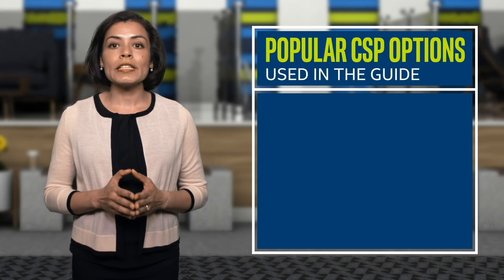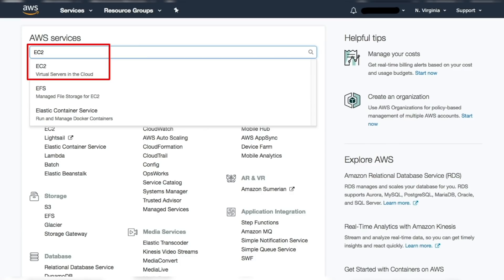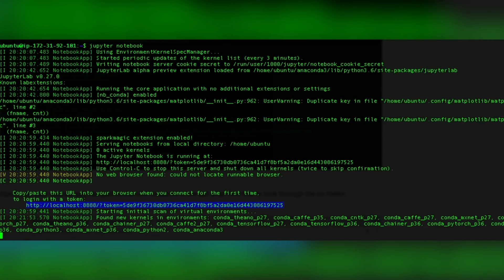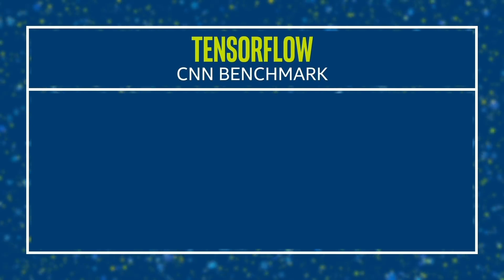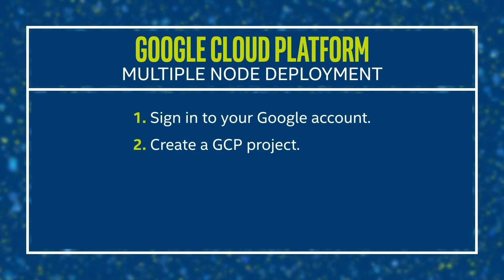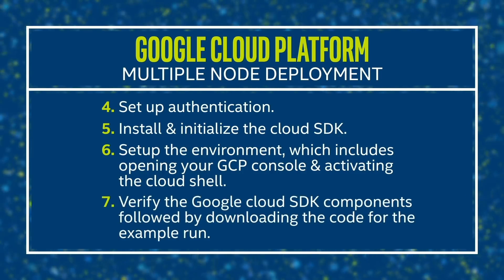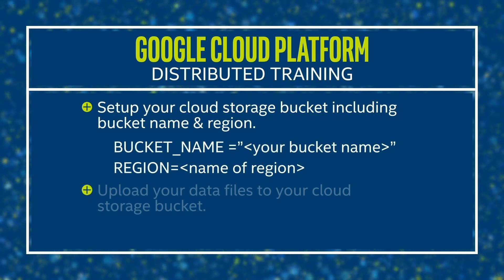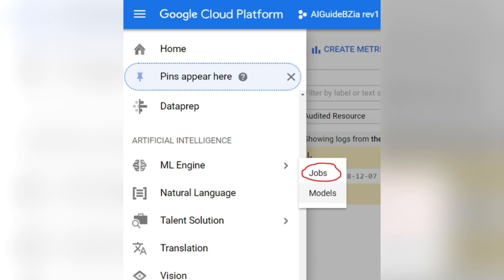AI in Cloud | AI Practitioners Guide for Beginners | Episode 4 | Intel Software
In the fourth episode of the AI Practitioners Guide for Beginners series, learn about deploying the TensorFlow framework on the Intel® Xeon® Scalable platform via the cloud.